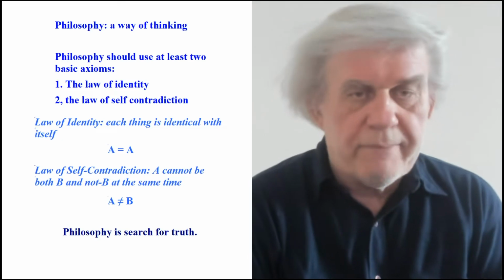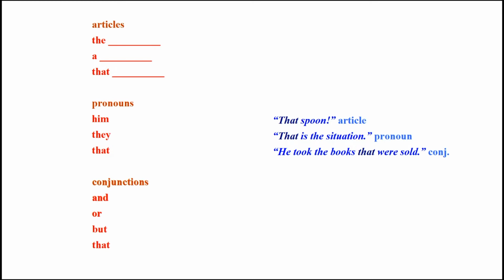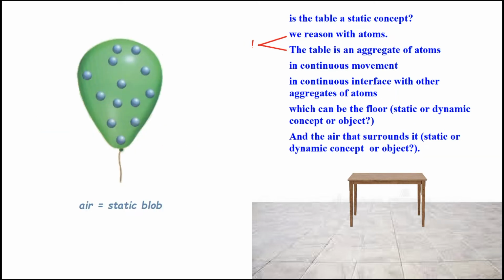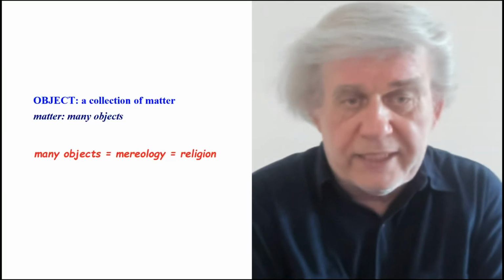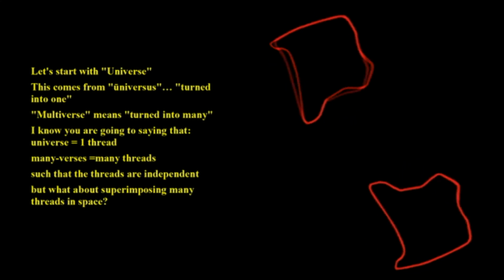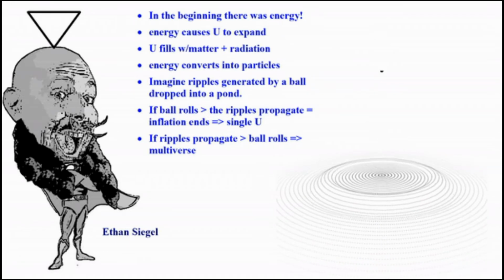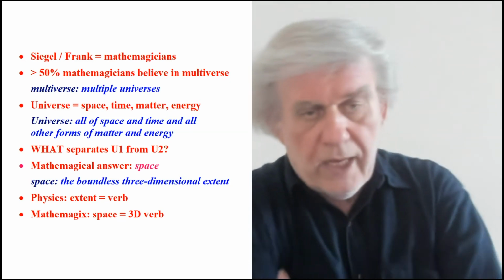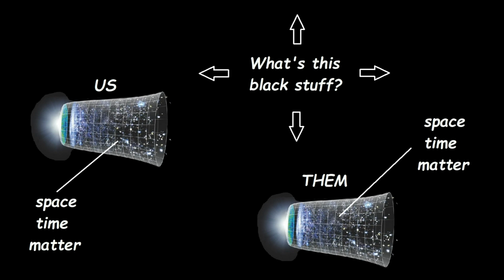What is the multiverse?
Do we live inside a concept? Is the Universe a container? Is there a difference between space and Universe? Are atoms separated from atoms by nothing? The multiverse proposal holds that one universe is separated from another by… by… by WHAT?